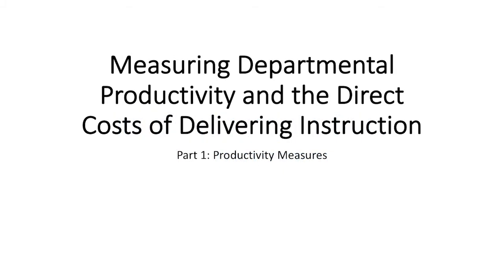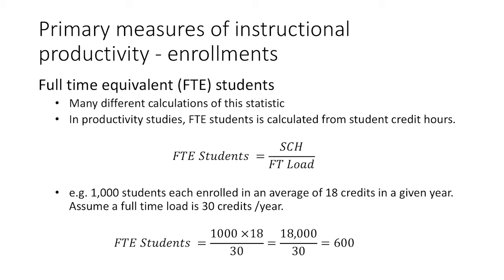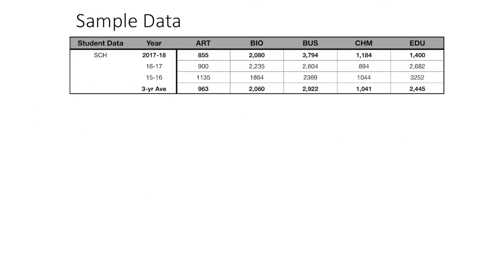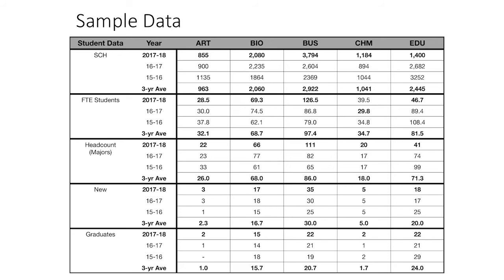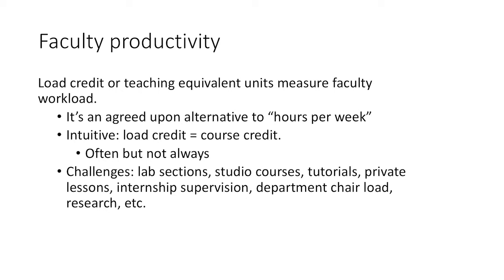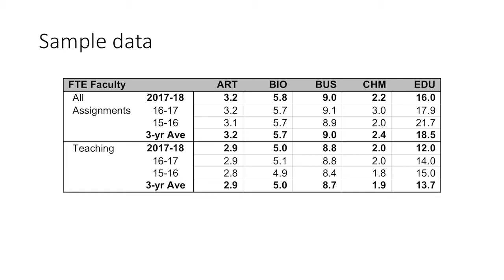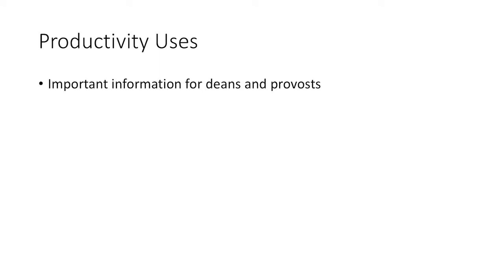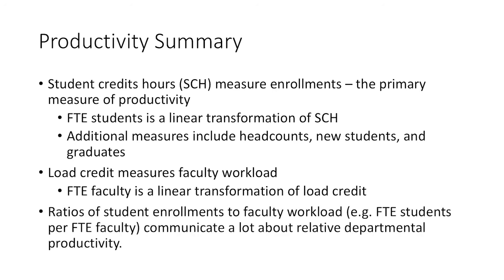Measuring Departmental Productivity and the Direct Costs of Delivering Instruction. Part 1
EDUC867
GS
2020